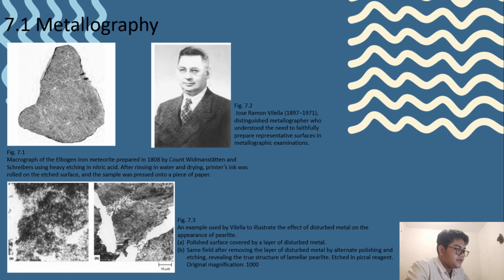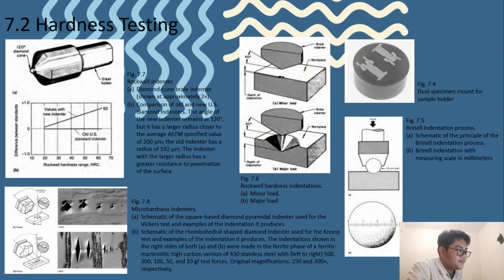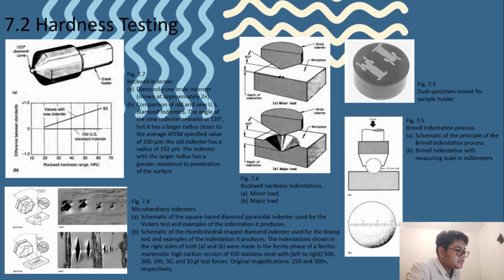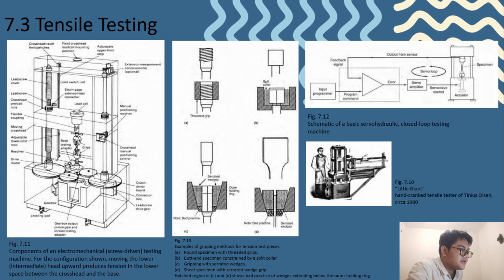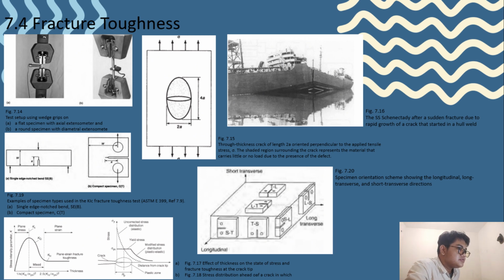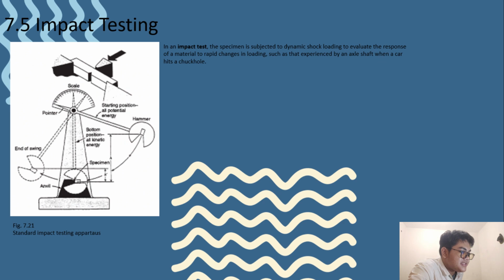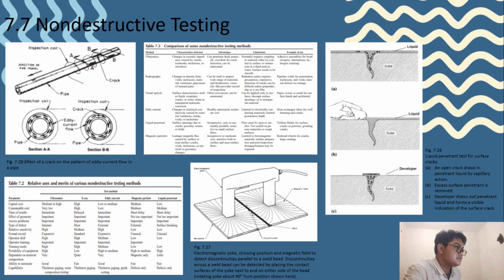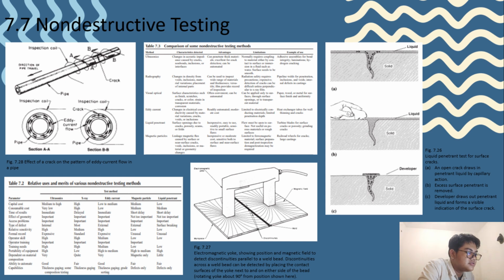METALLURGY: TESTING AND INSPECTION OF METALS - THE QUEST FOR QUALITY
Ben Honesto Pardede
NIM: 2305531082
Dosen Pengampu:  Prof. Dr. Tjokorda Gde Tirta Nindhia, ST, MT
Metalurgi TM2301

Fakultas Teknik
Universitas Udayana.